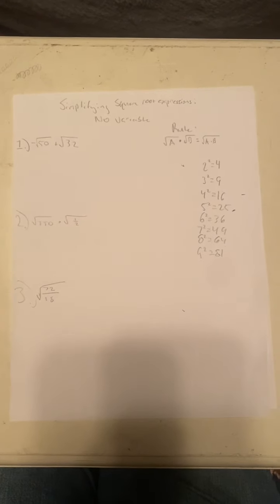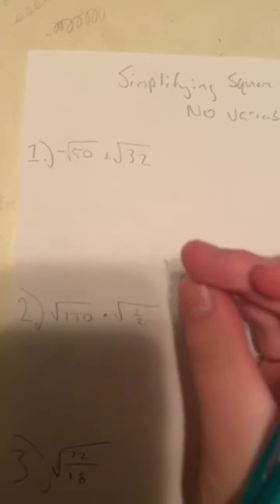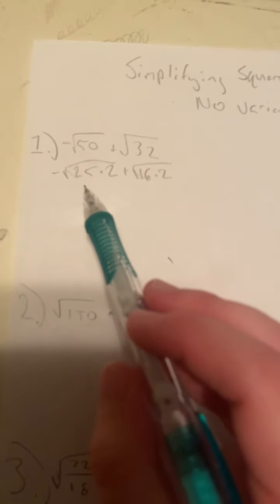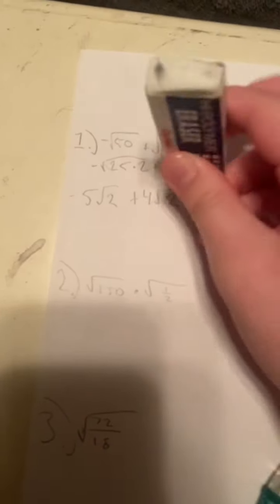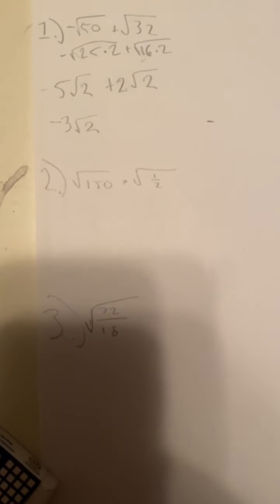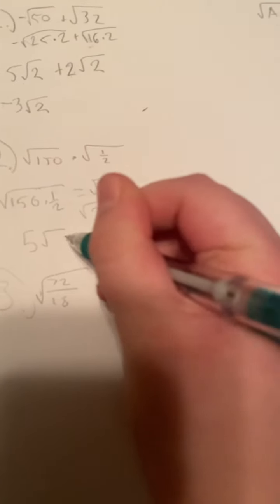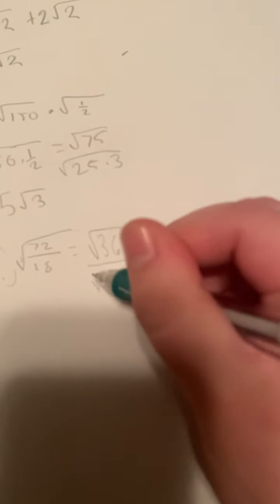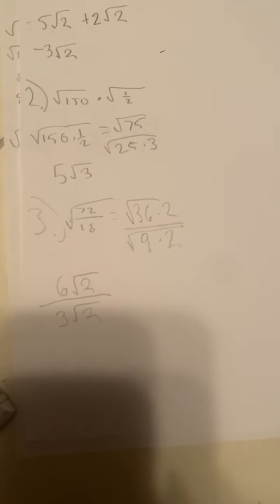U12 Project Intro to Simplifying Square-Root Expressions: No Variables